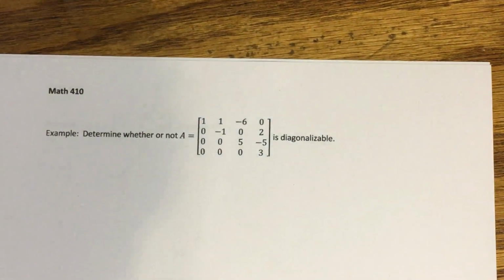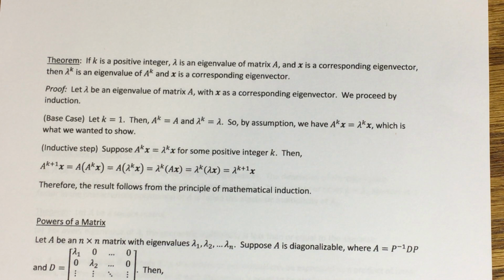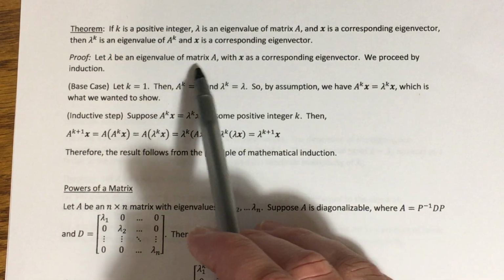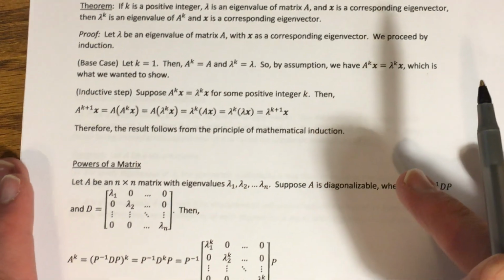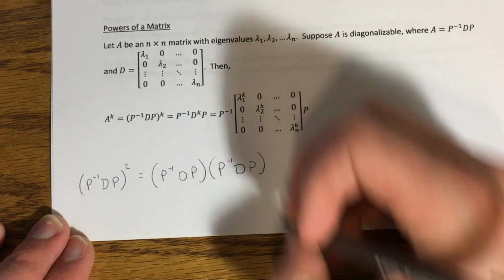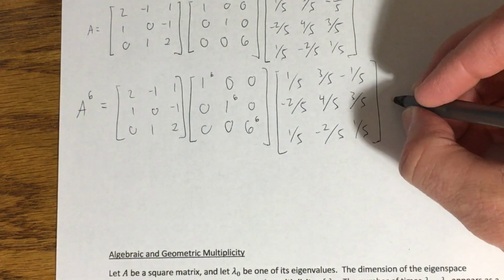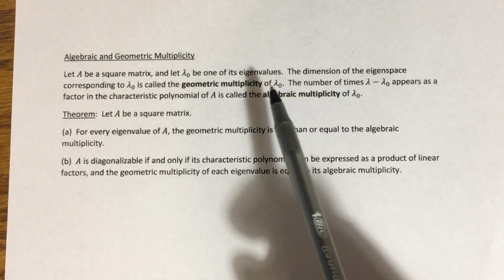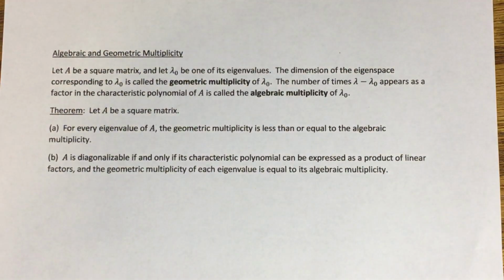5.2 - Diagonalization (Part 3)